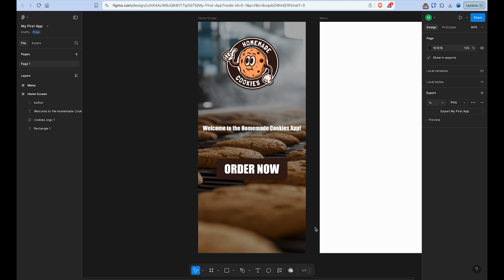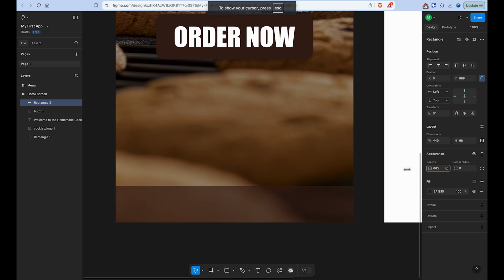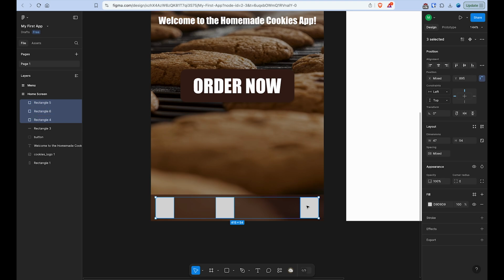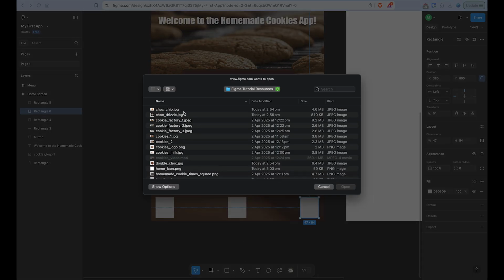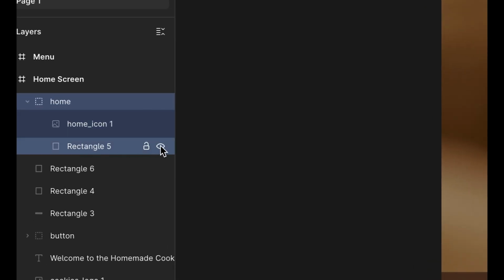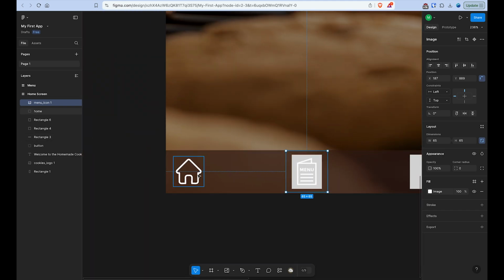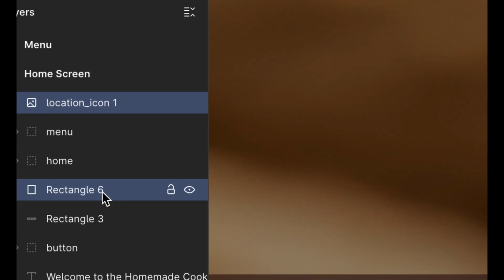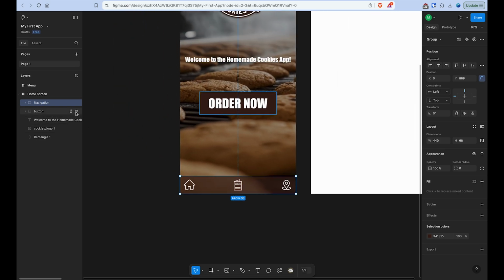Figma Crash Course - 7 - Navigation Bar